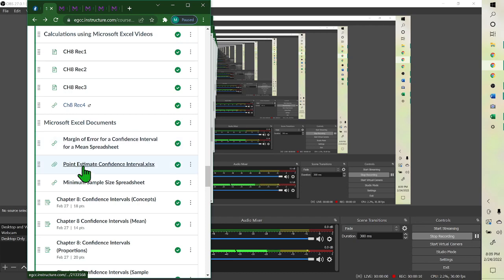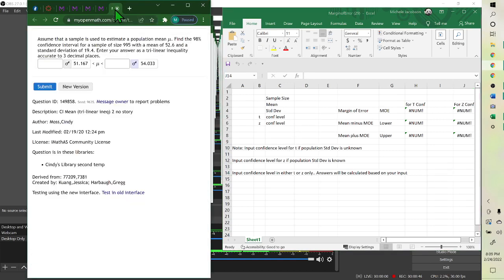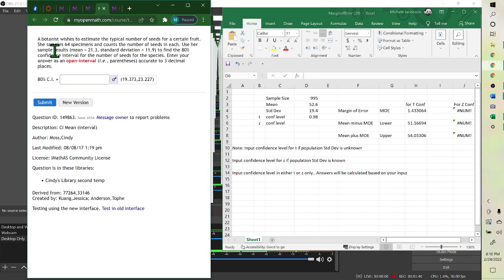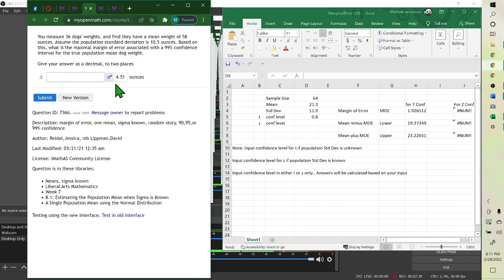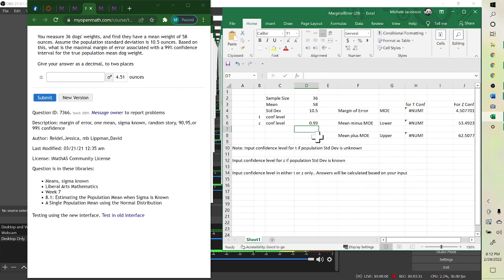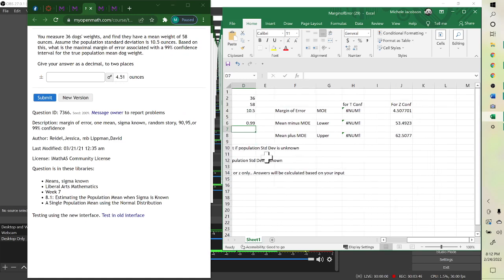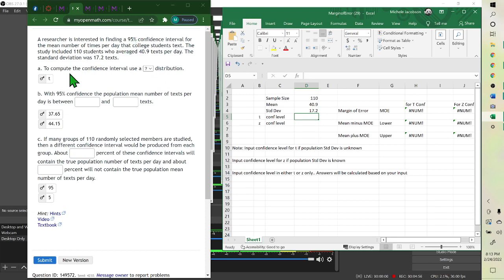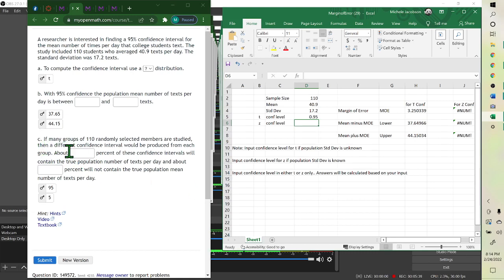MTH128 Chapter 8 mean CI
1) Assume that a sample is used to estimate a population mean μ
. Find the 98% confidence interval for a sample of size 995 with a mean of 52.6 and a standard deviation of 19.4. Enter your answer as a tri-linear inequality
2) A botanist wishes to estimate the typical number of seeds for a certain fruit. She samples 64 specimens and counts the number of seeds in each. Use her sample results (mean = 21.3, standard deviation = 11.9) to find the 80% confidence interval for the number of seeds for the species. Enter your answer as an open-interval
3) You measure 36 dogs' weights, and find they have a mean weight of 58 ounces. Assume the population standard deviation is 10.5 ounces. Based on this, what is the maximal margin of error associated with a 99% confidence interval for the true population mean dog weight.
4) A researcher is interested in finding a 95% confidence interval for the mean number of times per day that college students text. The study included 110 students who averaged 40.9 texts per day. The standard deviation was 17.2 texts.